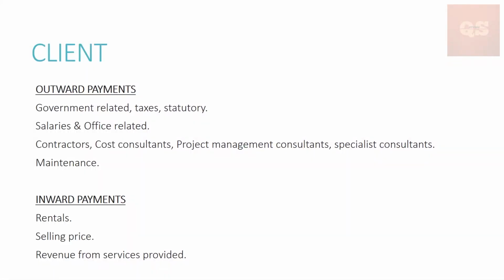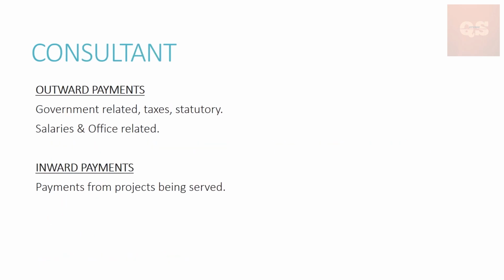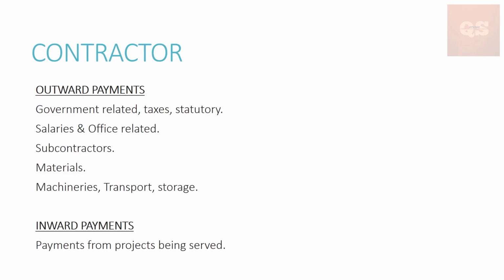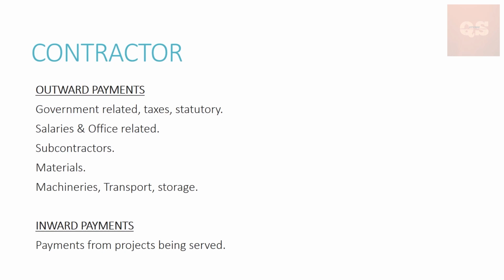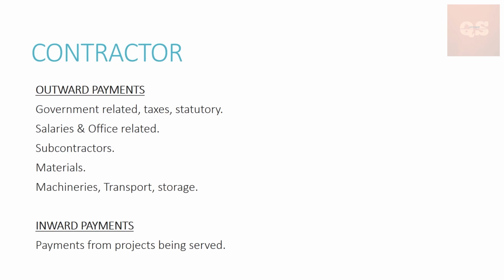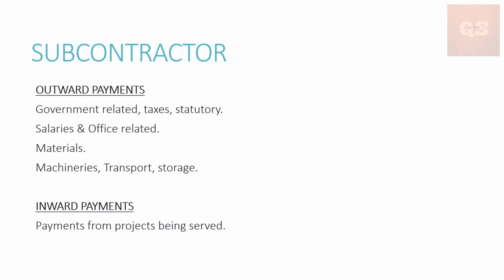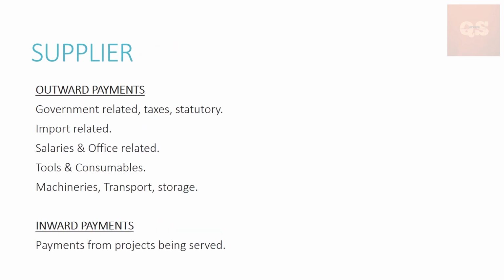Inward & Outward Payments | Construction | Post Contract | Site Quantity Surveyor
Are you someone planning to move into a Site Quantity Surveyor role ? Then this is a must watch.